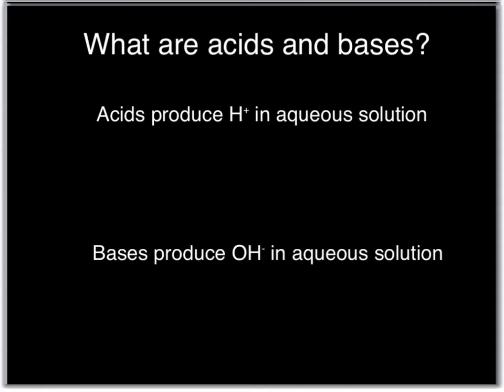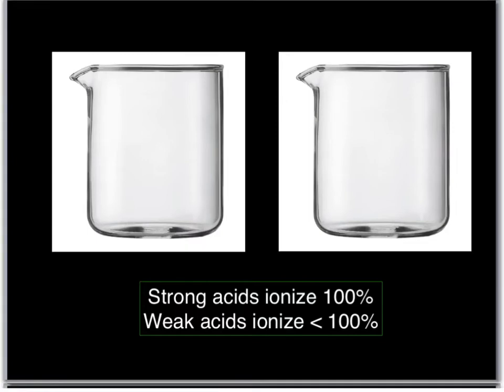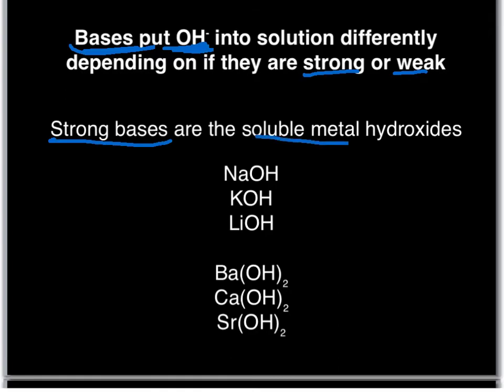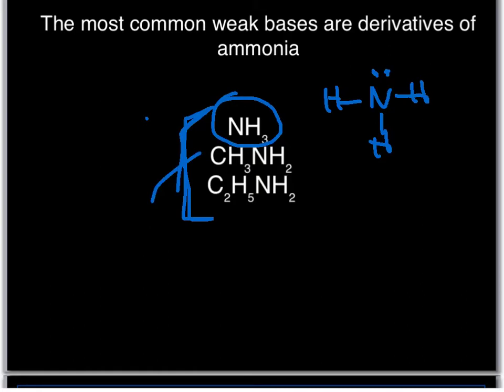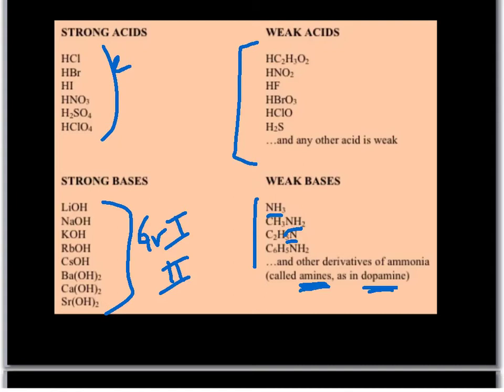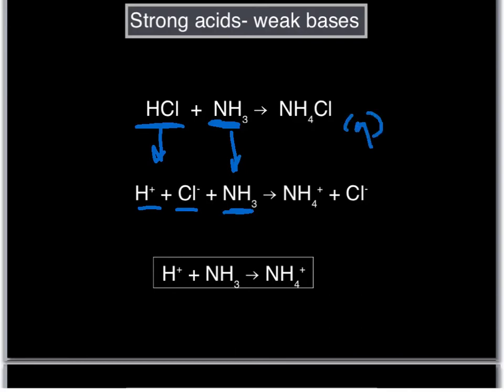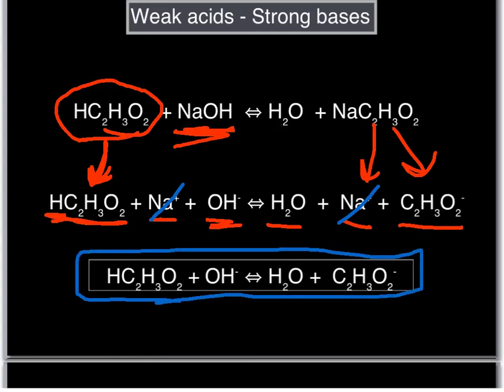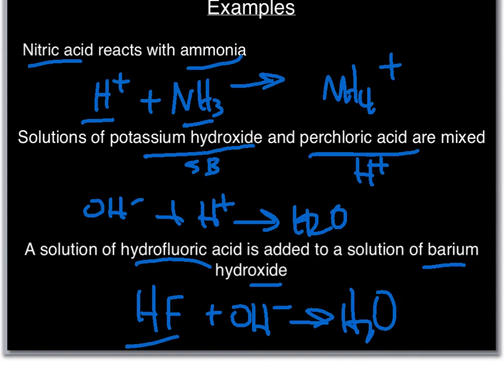Video 29 acid base